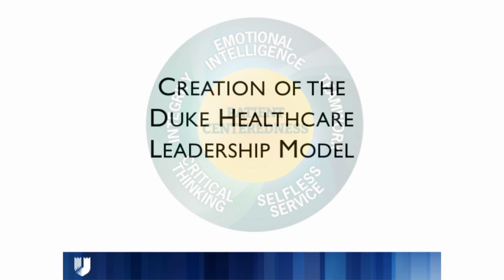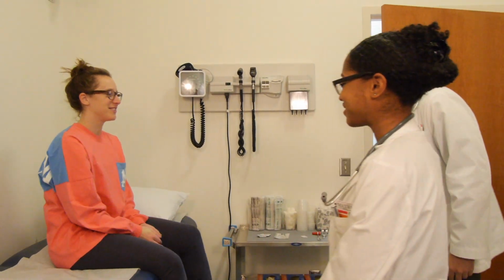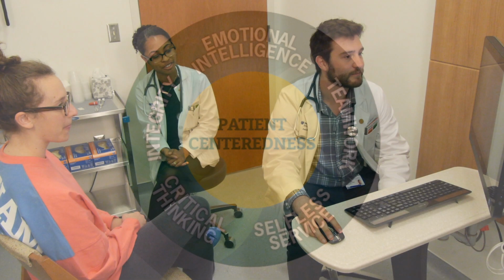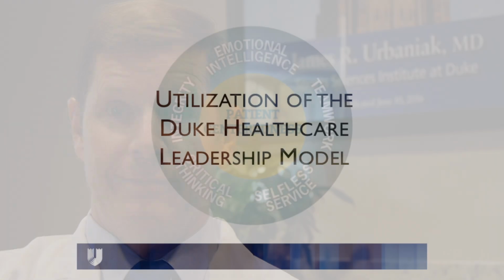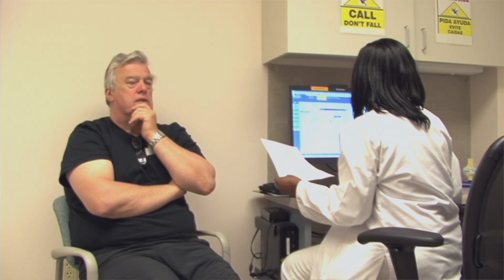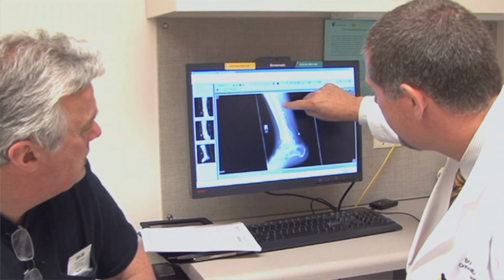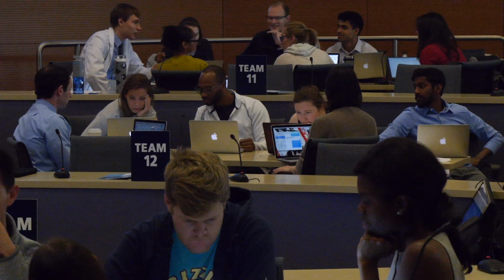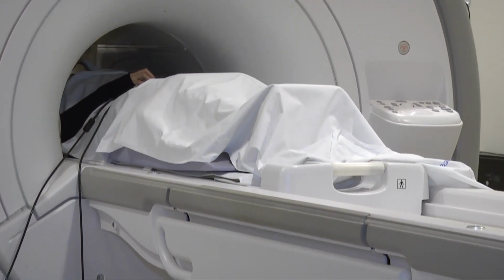Introduction to the Duke Healthcare Leadership Model: Short Version